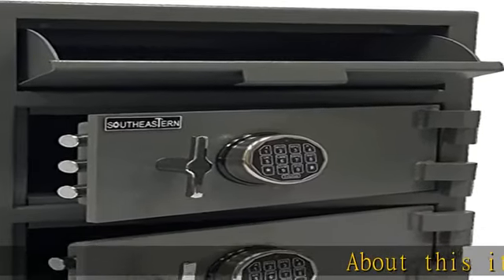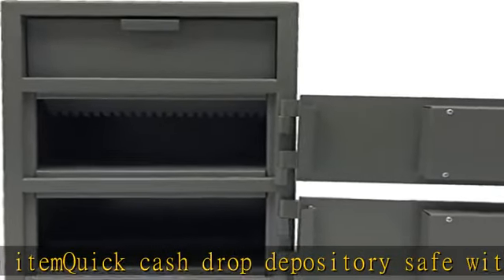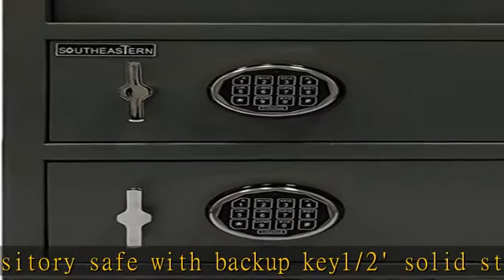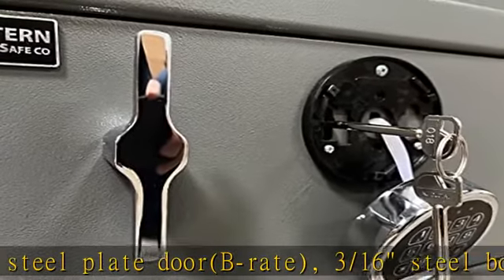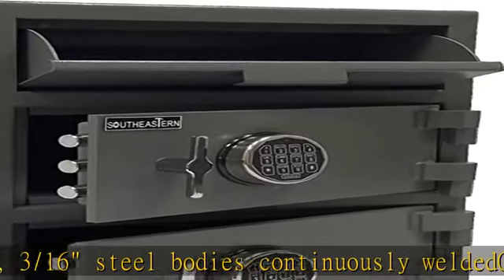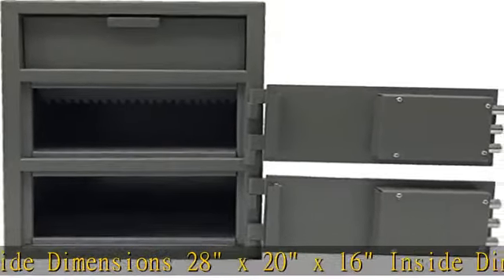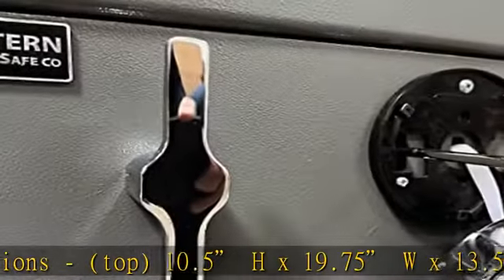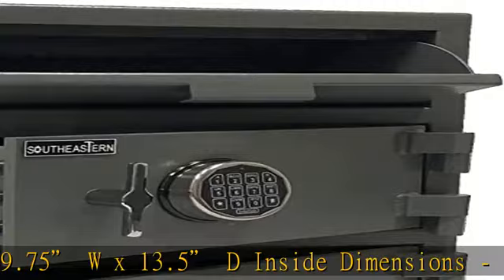SOUTHEASTERN F2820EE Double door drop depository safe with high security digital lock & Backup Key